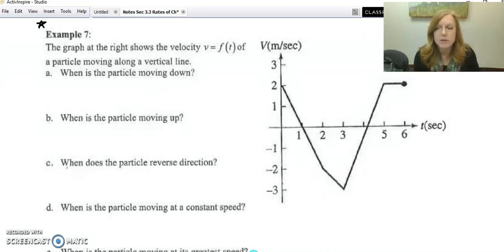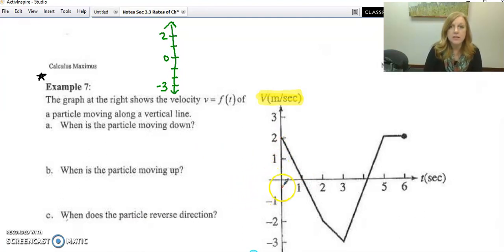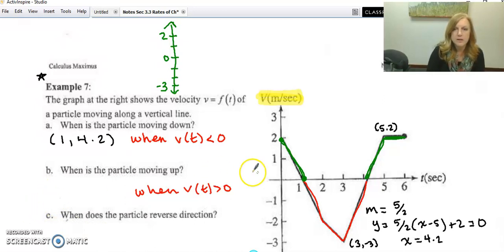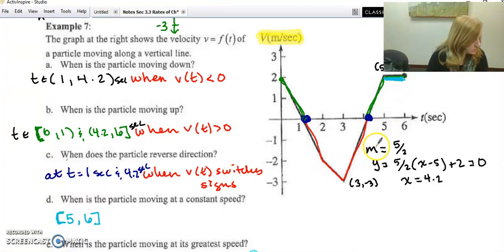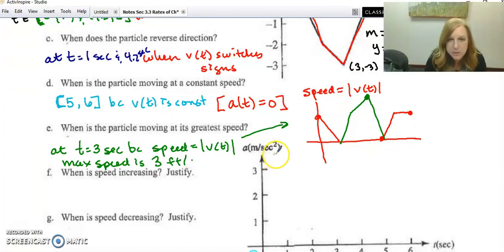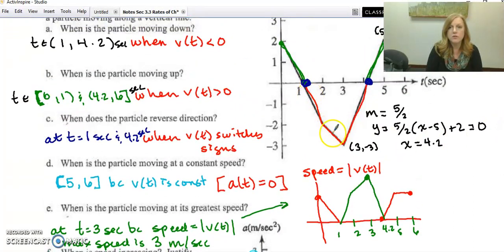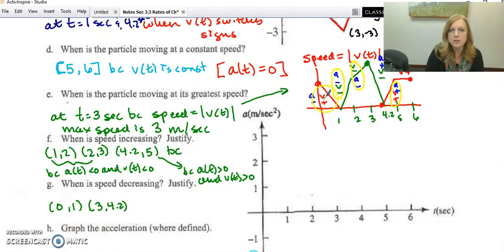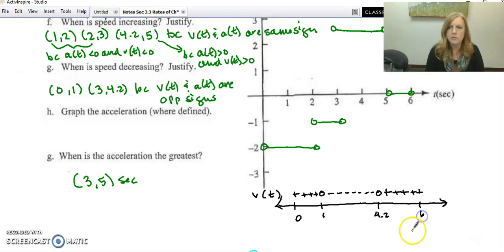CN Rates of Change and Particle Motion Ex 7